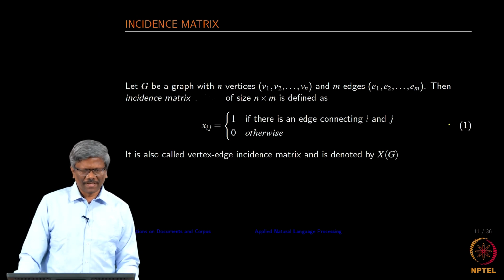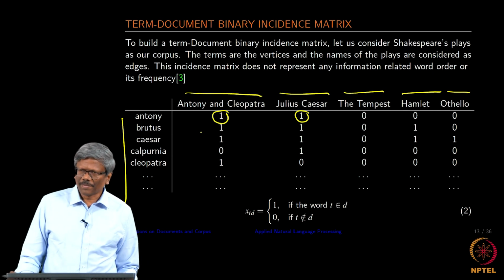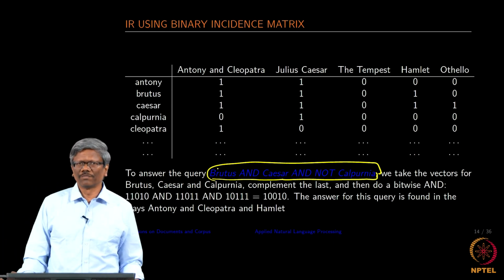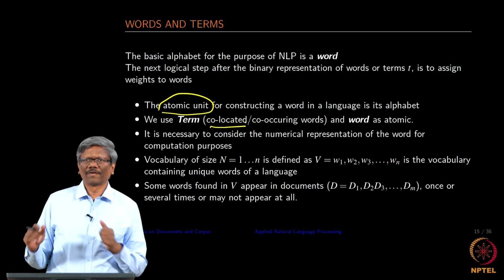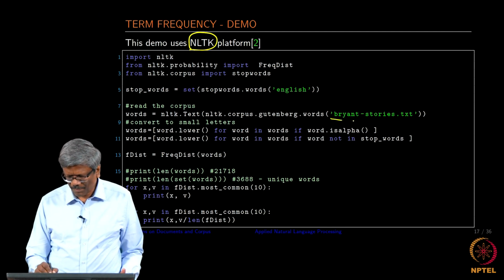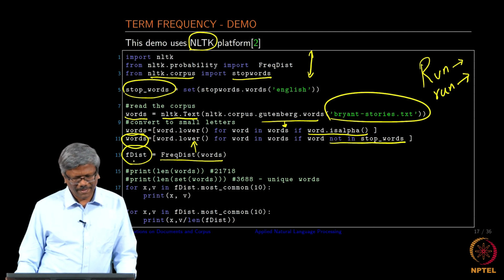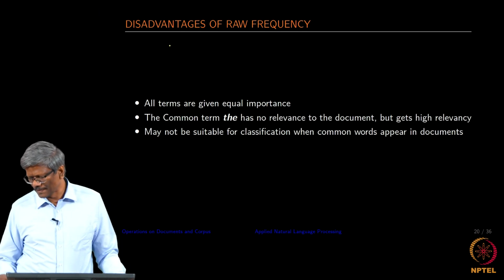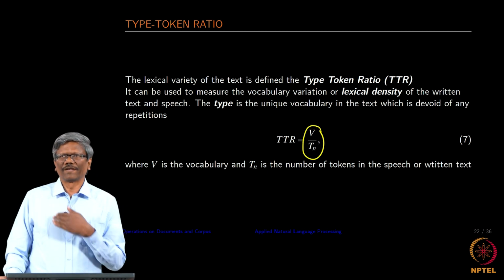Statistical Properties of Words - Part 02